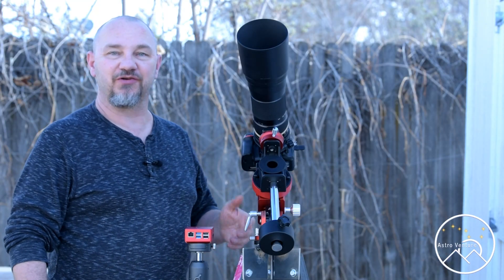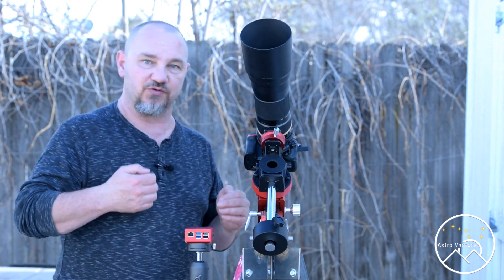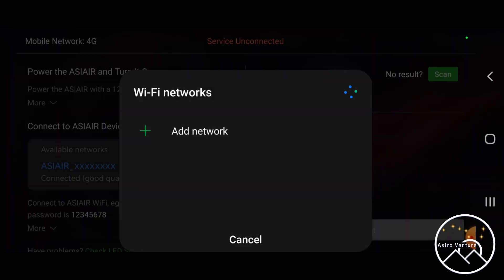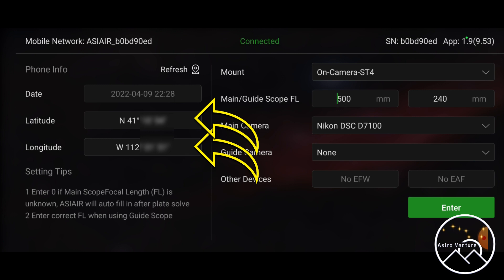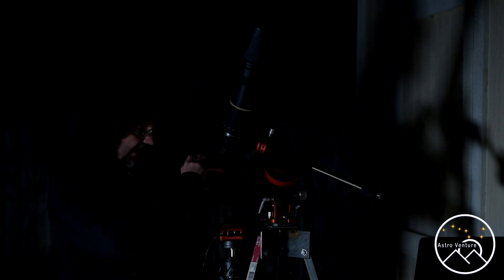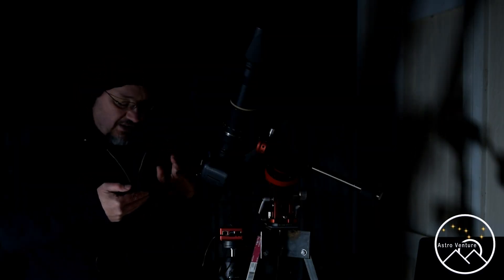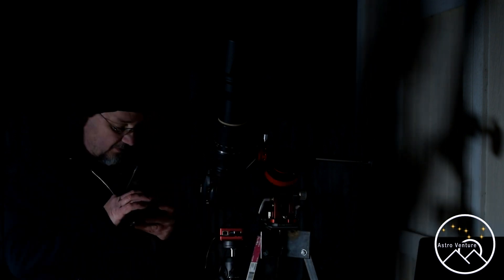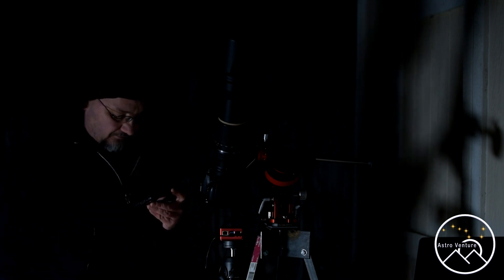Using the ASIAIR with just your DSLR/Mirror-less camera to locate targets.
In this video, I will walk you through using your ASIAIR solely with your camera. No guide scopes, and plenty of troubleshooting so you know what difficulties your might run into in the field and how to figure it out. Truth be told, unlike how it appears in the video, it's actually quite quick to find your target when you aren't doing a video stumbling into "problems." The exception was when my battery died. That was unplanned and happened because of the time it takes to shoot a video.

One thing to note that was not covered in the video, is if you are shooting from home and have your phone or tablet connected to the house Wi-Fi you will want to disconnect and forget it. Otherwise, you will have trouble trying to connect to the ASIAIR Wi-Fi.